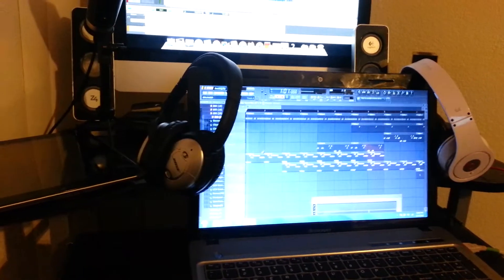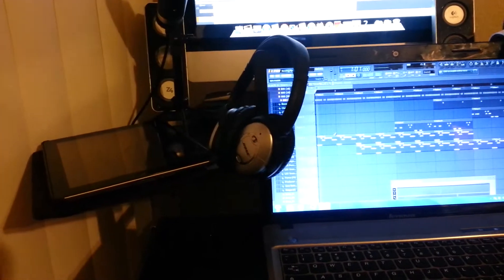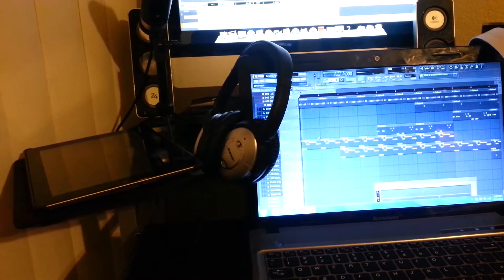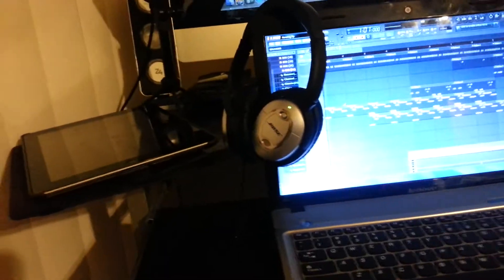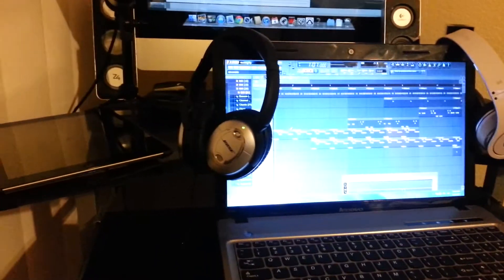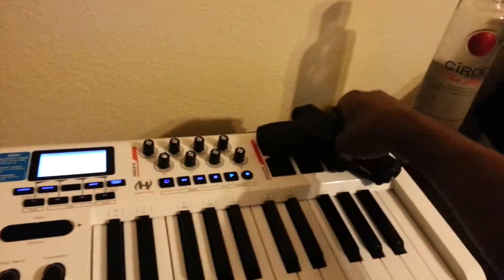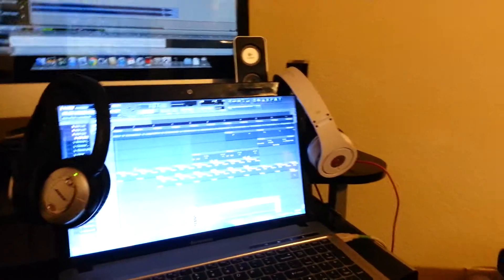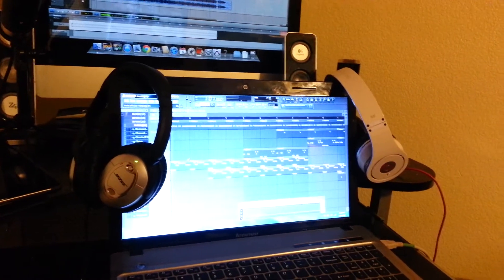Dre beats studio vs bose quietside 15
If you can't decide on which one to buy, heres my opinion.